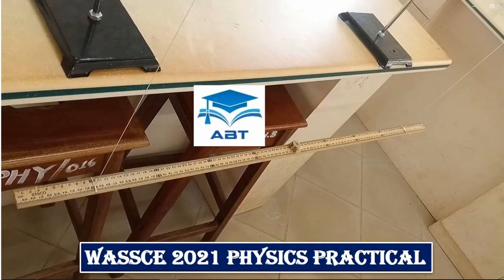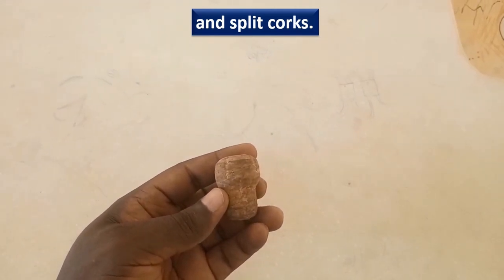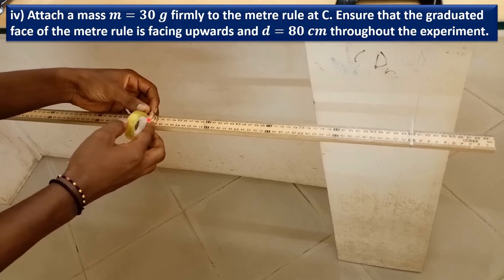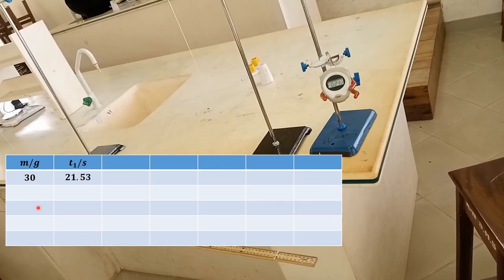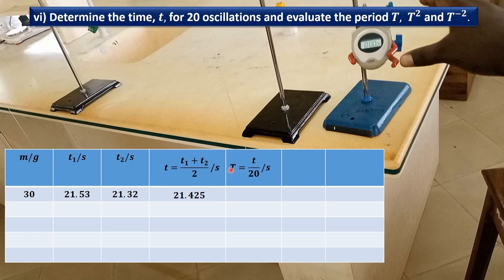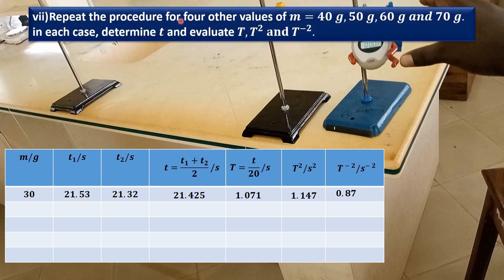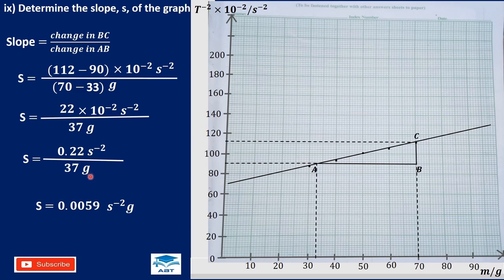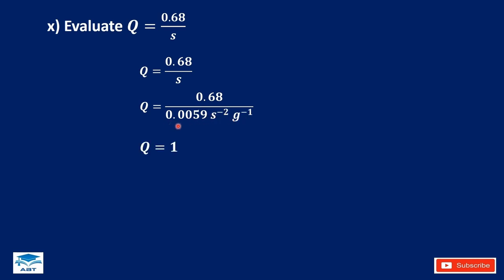WASSCE 2021 PHYSICS PRACTICAL - BIFILAR SUSPENSION